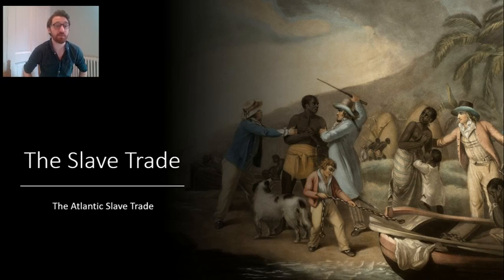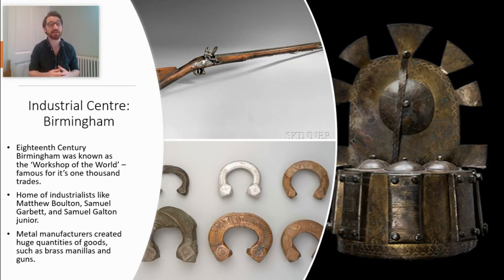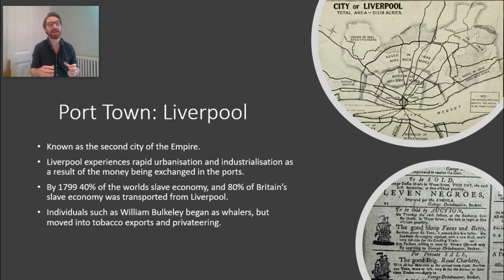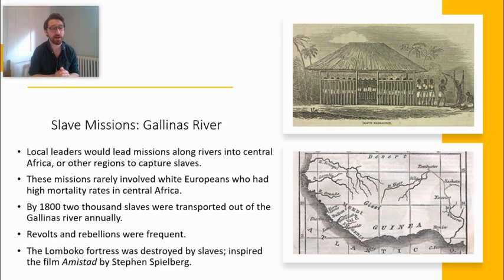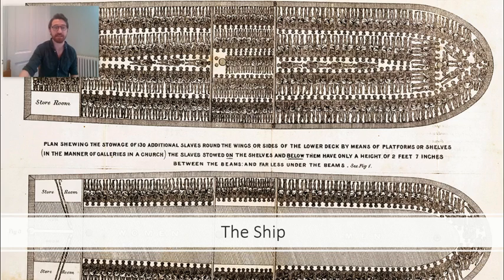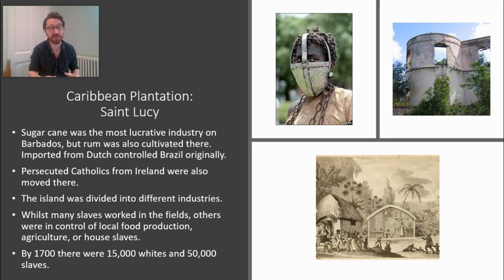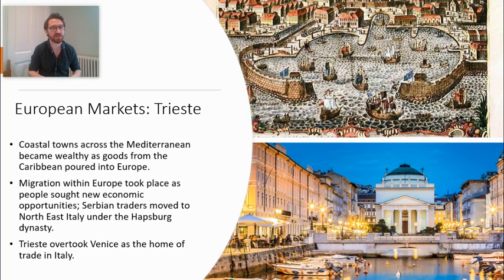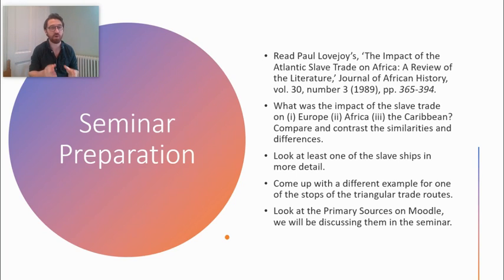04 - The Slave Trade